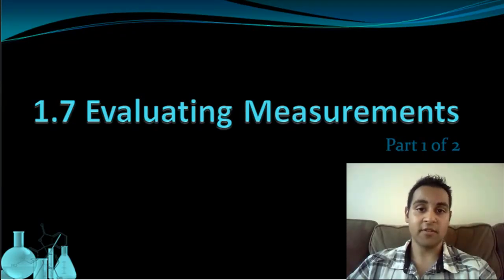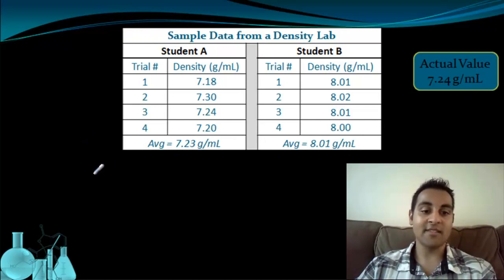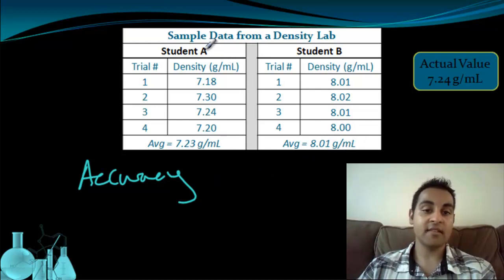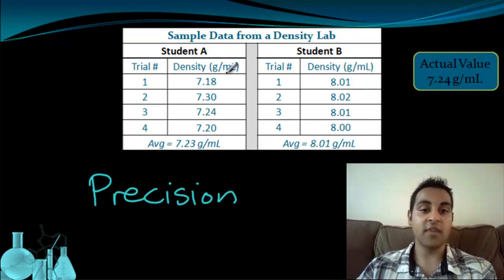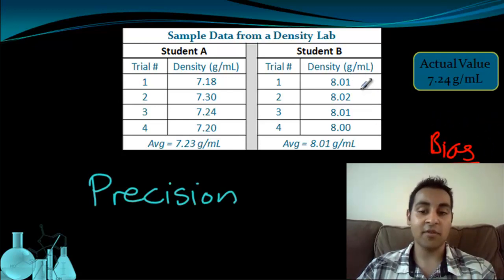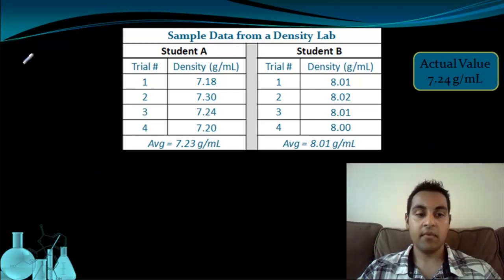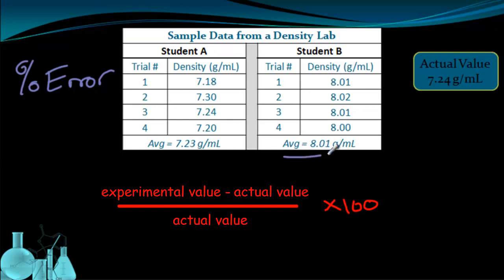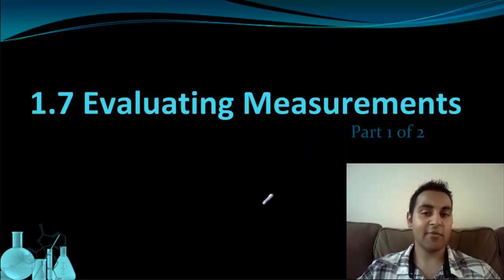Chemistry 1.7 Evaluating Measurement (Part 1 of 2)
A discussion of qualitative and quantitative ways to describe data. In this part of the sequence, accuracy, precision, bias and percent error are introduced. Part 2 of this sequence discusses uncertainty and significant figures.